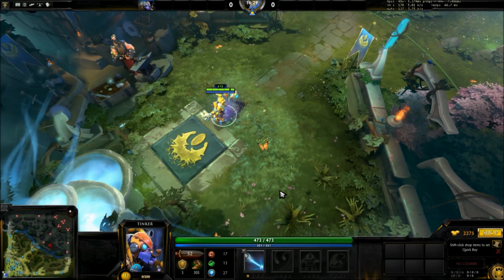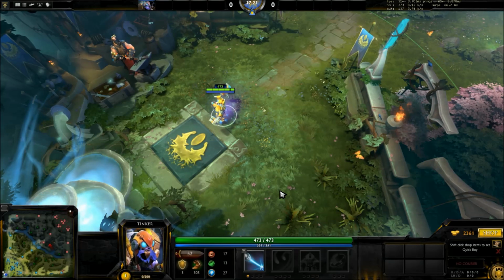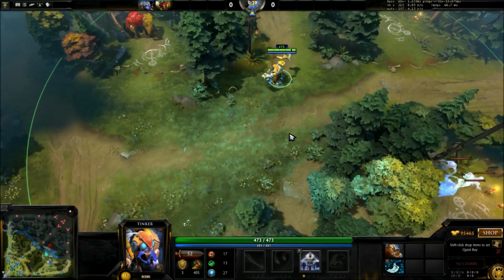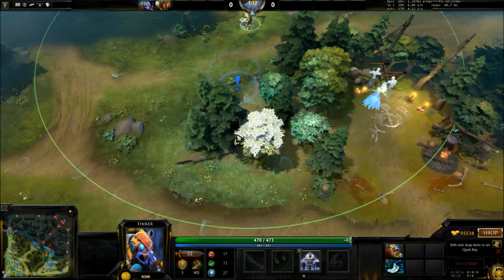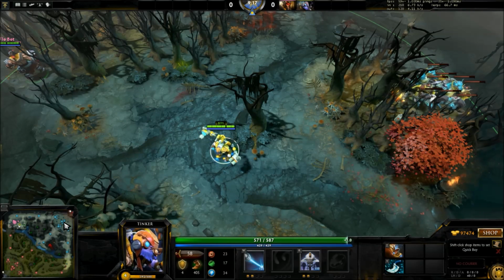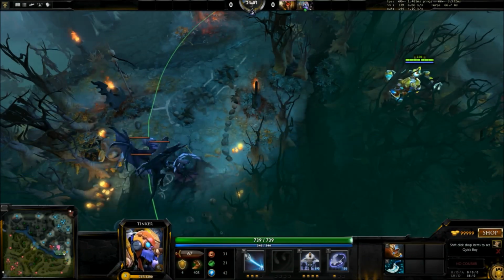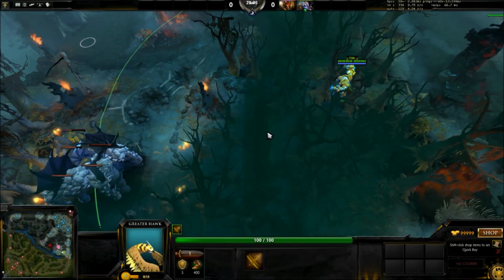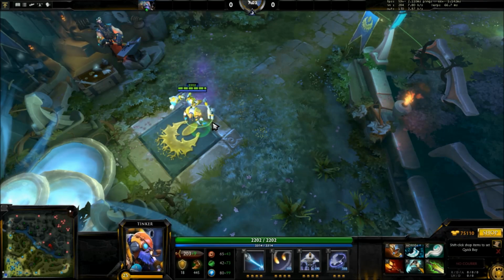How to Farm Tinker: Multi-Camp Stacking/Farming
With the recent surge in Tinker play, thought I would make a Dota 2 video guide on how to get ridiculous GPM as Tinker by using the jungle and ancients and stacking.  Farm responsibly.

I will actually be uploading videos in the following weeks!

Shoutout to Andy Mage, video made on request, was pretty fun doing the testing in practice lobby.